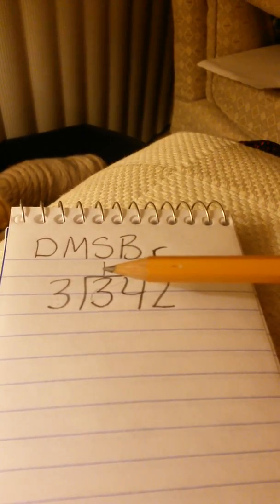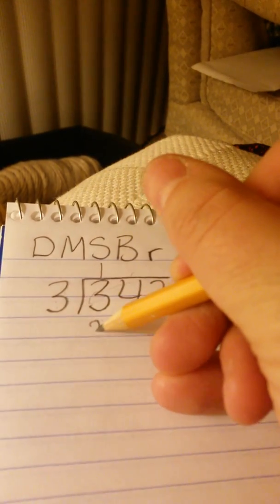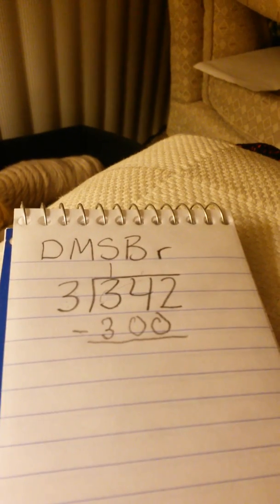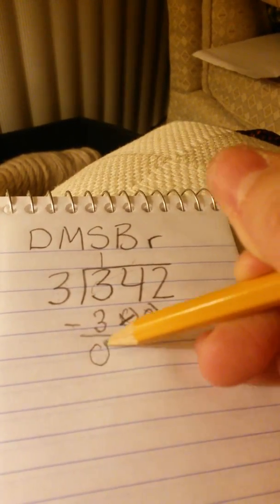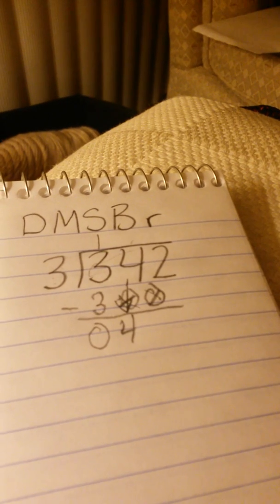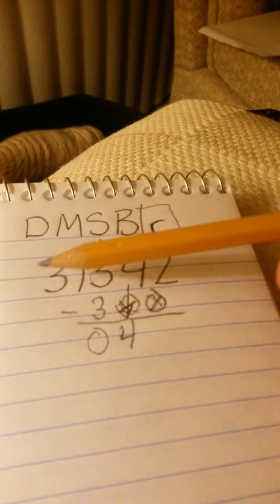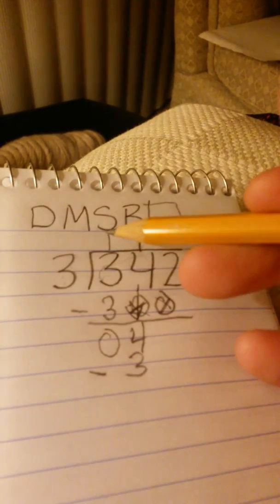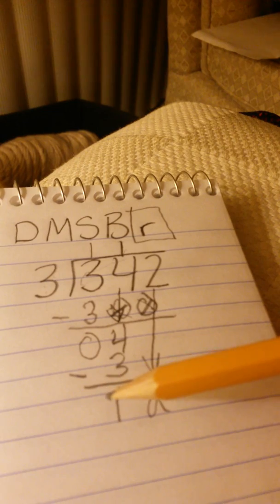Long Division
Basic steps of long division.